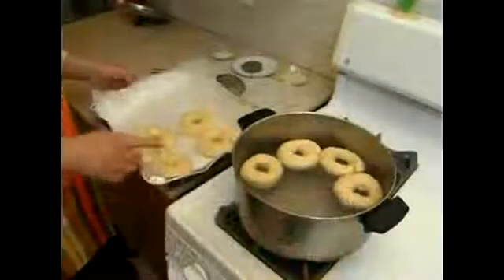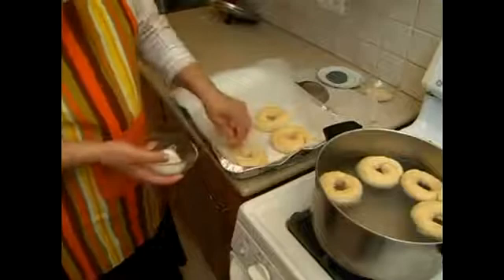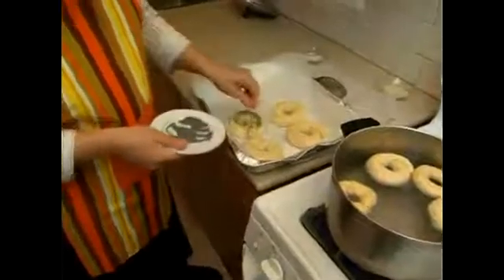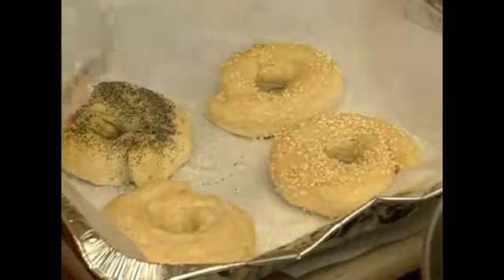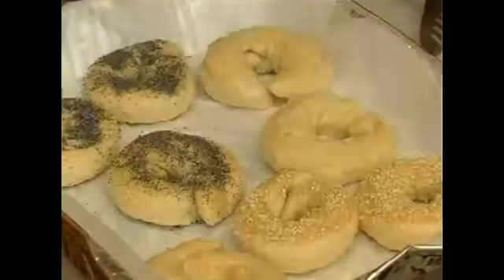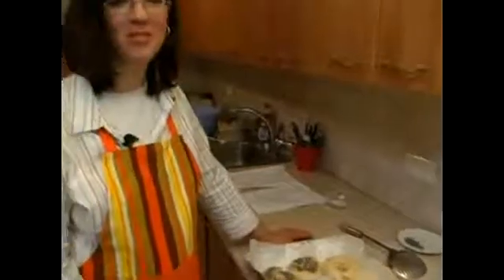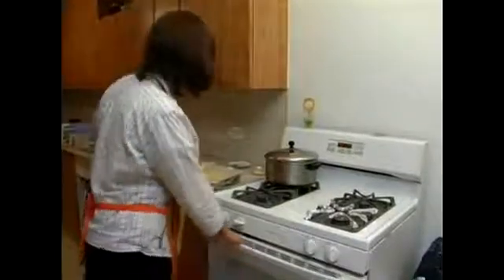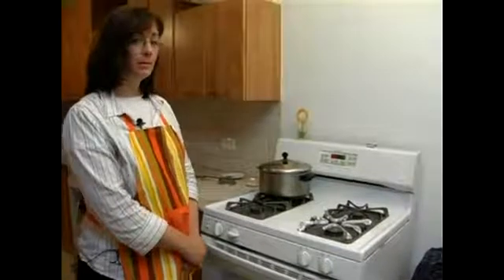Bake Bagels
Bake Bagels. Part of the series: How to Make Bagels & English Muffins. Learn how to cook bagel dough to make homemade bagels in this free online video clip about breakfast recipes.